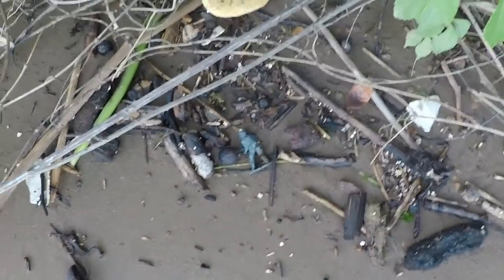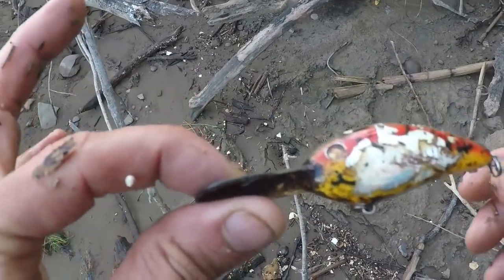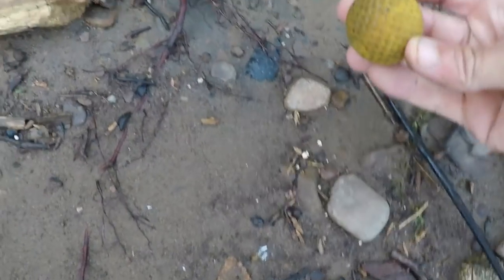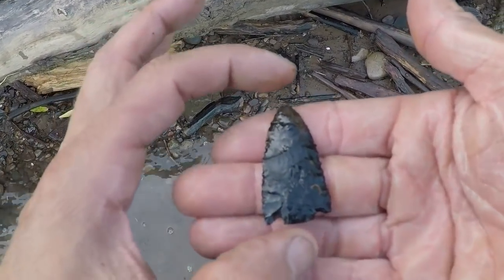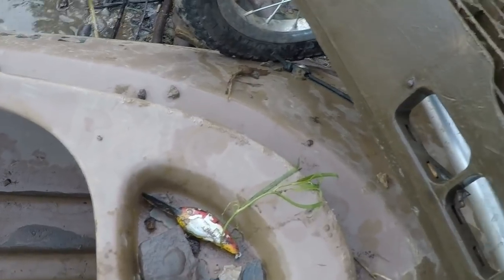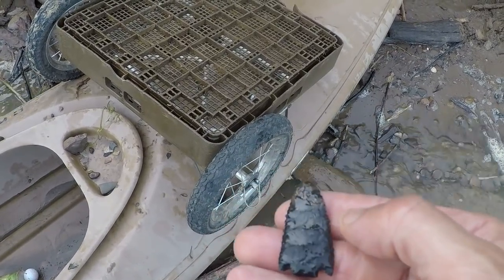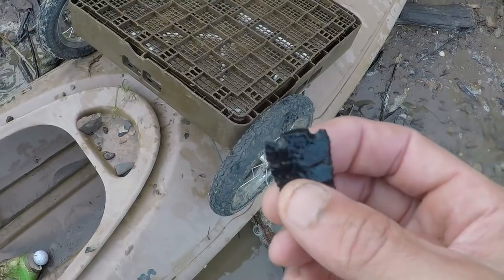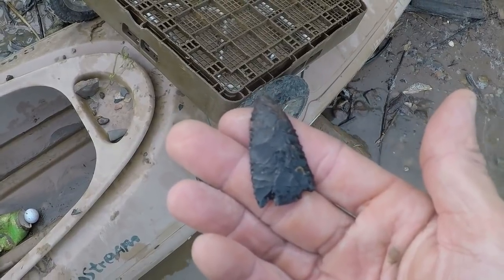Ohio Arrowhead Hunting Archaeology Discovery Channel Ancient Relic Finds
Out for a good while. Have done a lot of looking the past few days and have not found much of anything on the river and the lake. Lucked onto a few items today. The point with the broken base may not be an amos. it is thinner than most. Without the base all there it is hard for me to make an exact identification on the item. It is just my best guess. It is right where I have found MANY Amos points. but it is a little different. I wish the base was all there. this is a killer OLD piece no matter what it is. The serrations are "micro" and are jut amazing.